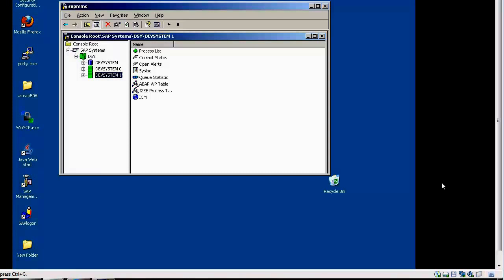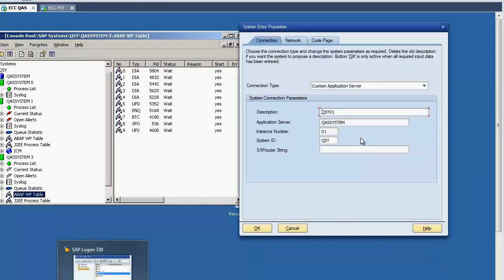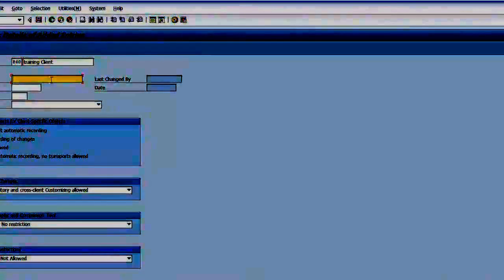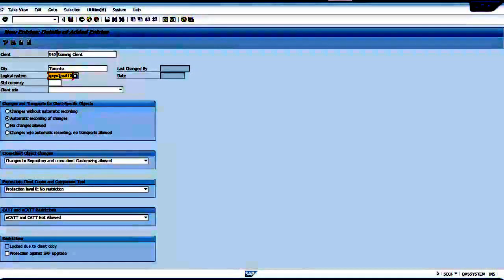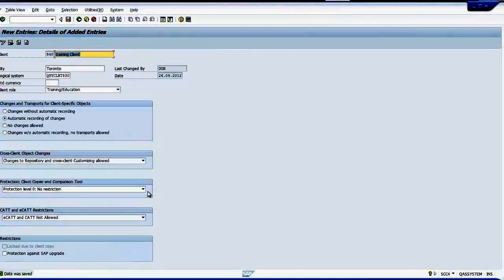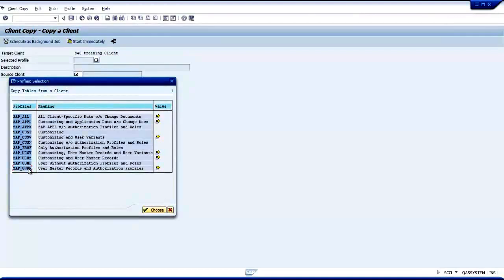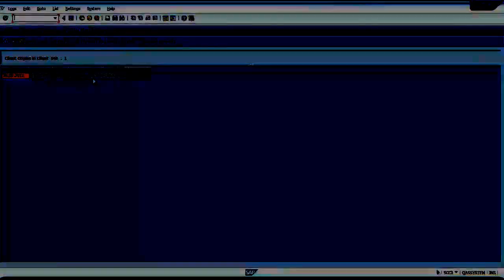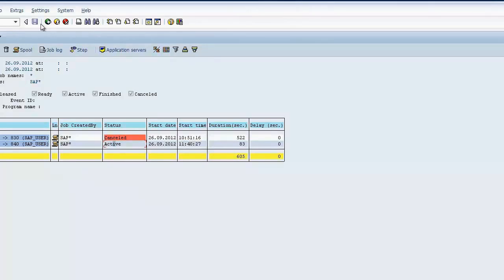SAP BASIS Local Client Copy - Please watch Local Client Copy - Edited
Introduction to SAP BASIS - Local Client Copy.

About UWINPro:

UWINPro is an established Canadian company, run by successful IT professionals, with more than 2 decades of experience in training and consulting industry. We are one of the most prestigious and trusted IT training provider in North America.